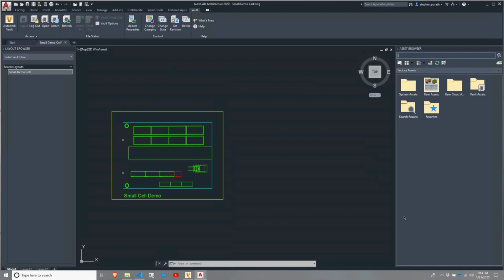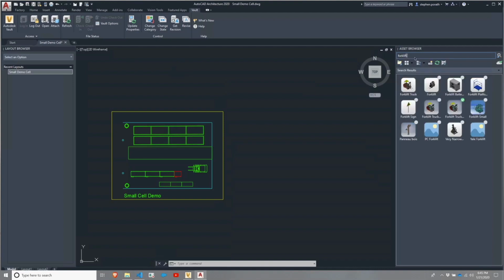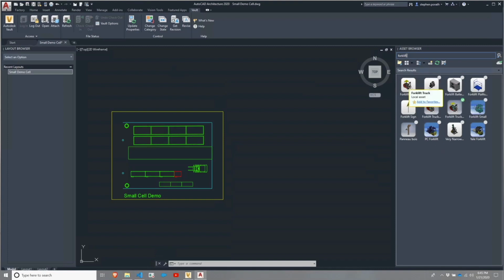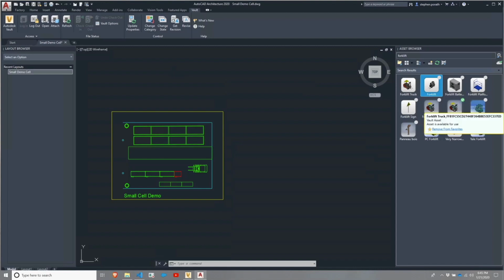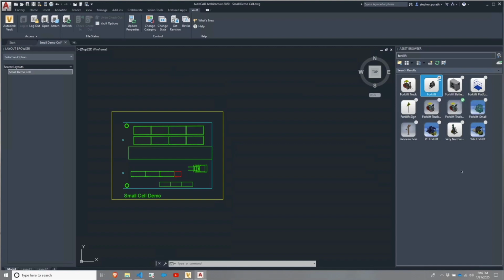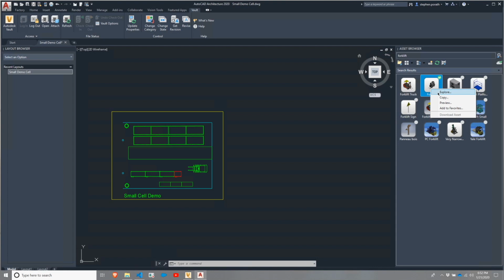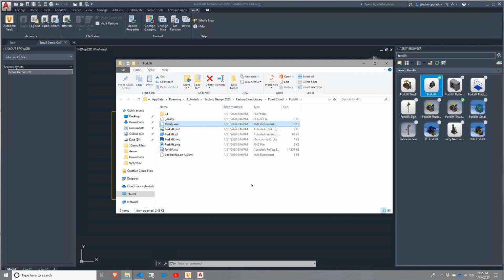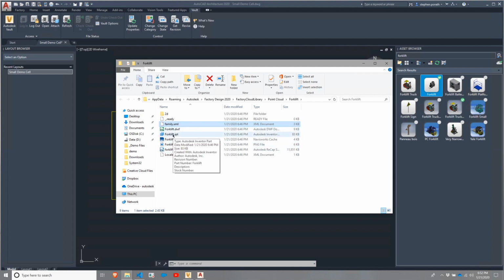Autodesk Factory Design - Course 3: ACAD Architecture Cloud Assets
This video covers the use of the cloud factory assets as a part of the course 3 on the learning path covering Autodesk Factory Design solution. Keep watching here on YouTube or switch to our eLearning platform to download the project files and assets. You can access it for free using your Autodesk ID

In this learning path you will learn following:
Setup and configure your own Factory Design implementation
Understand factory design workflows:  Inventor, AutoCAD, and Vault
Start using Asset library